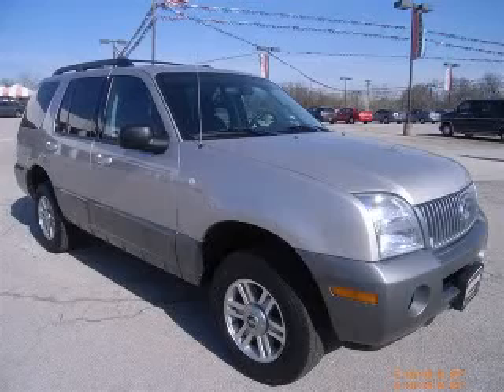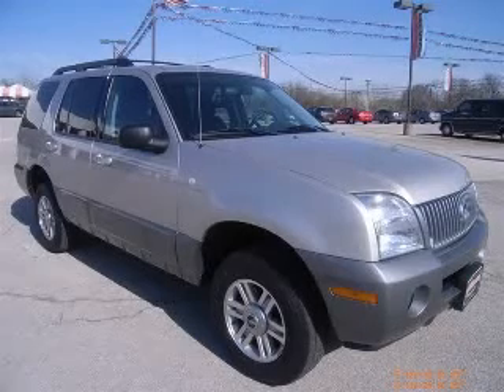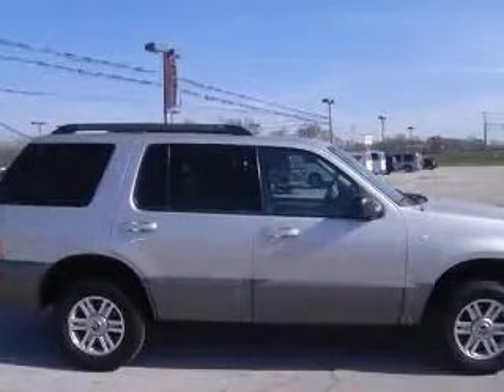2005 Mercury Mountaineer St Louis MO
820 McDonnell Blvd.

2005 Mercury Mountaineer LUXURY
Engine: 4.0L V6
Trans: Automatic 5-Speed
Color: Satellite Silver Clearcoat Metallic
Mileage: 76,711